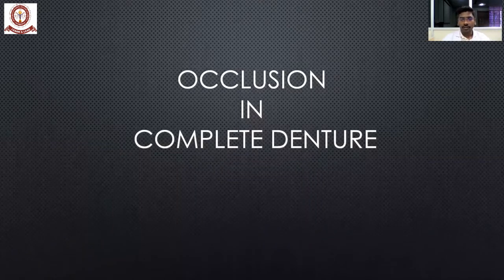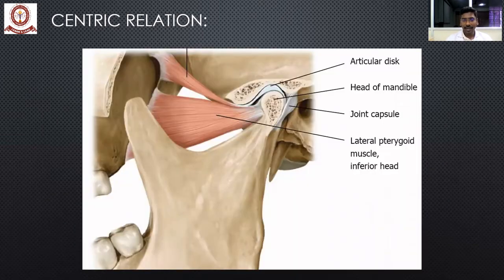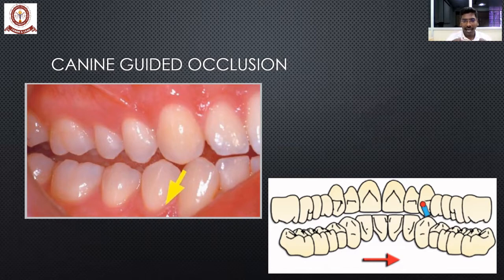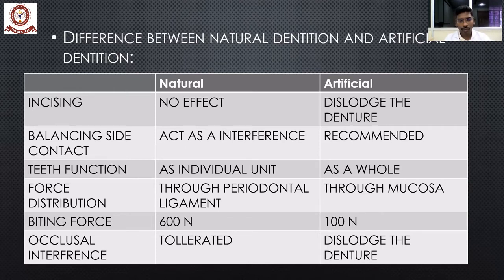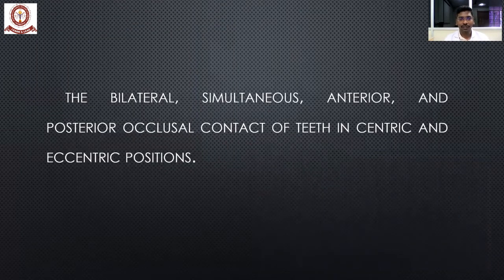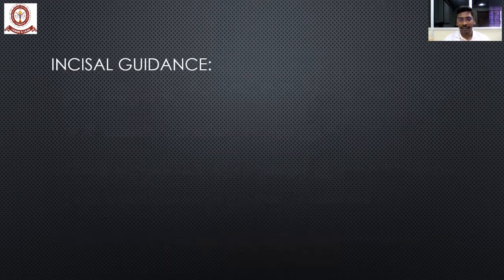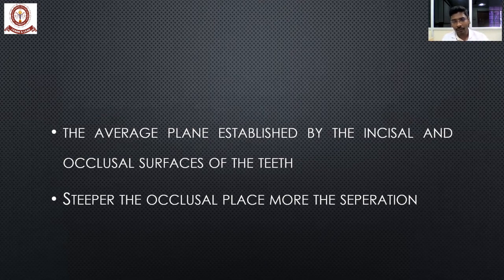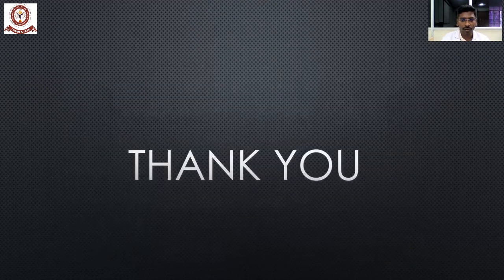Occlusion In Complete Denture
Prosthodontics Crown And Bridge - Occlusion In Complete Denture